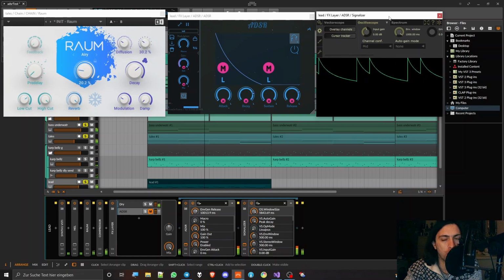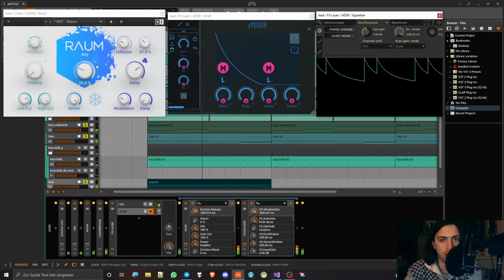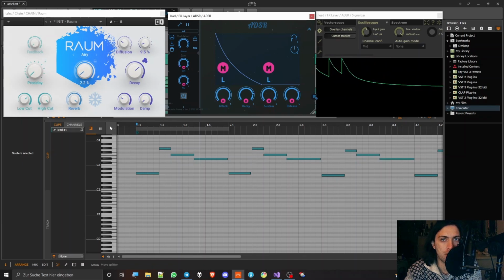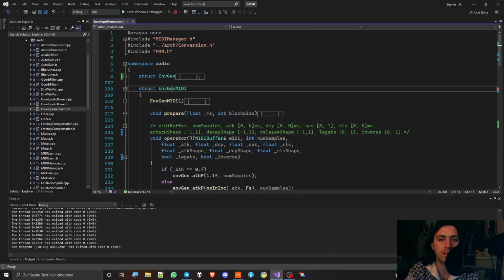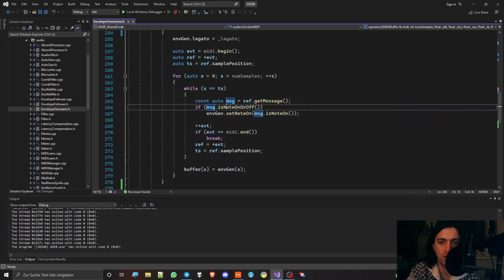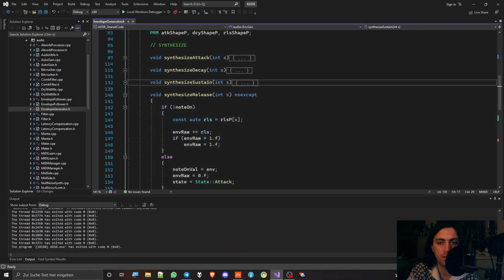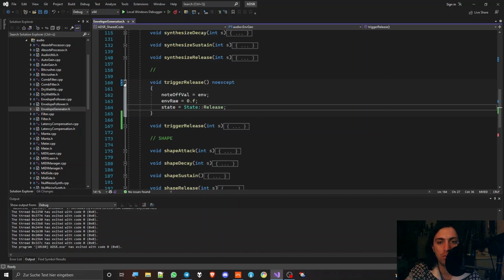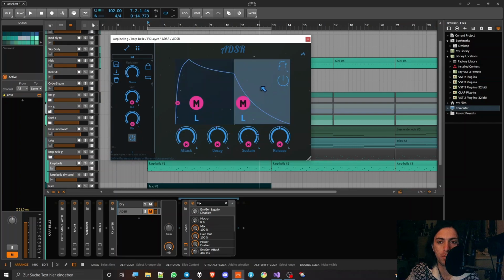Legato - ADSR-Envelope Generator Code